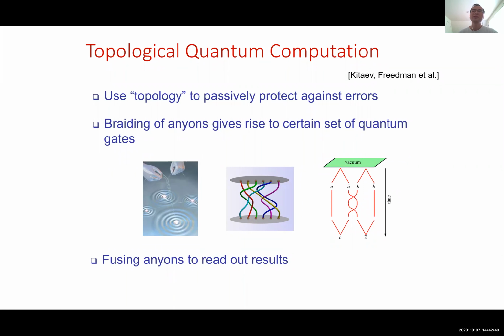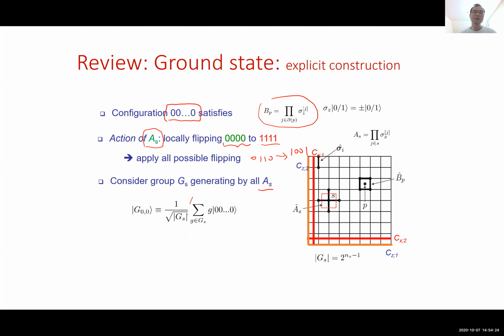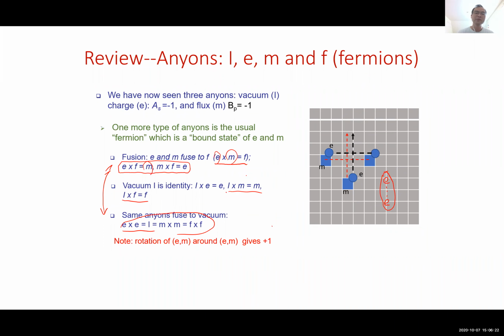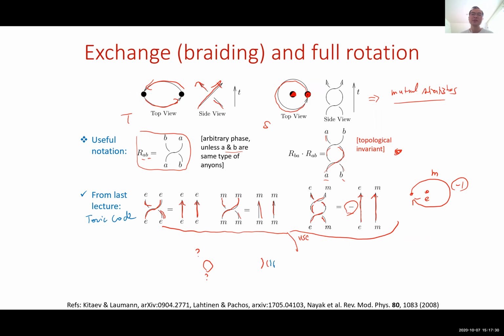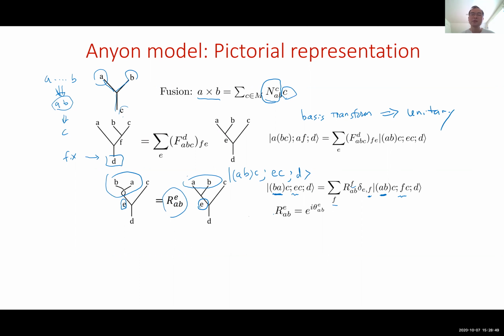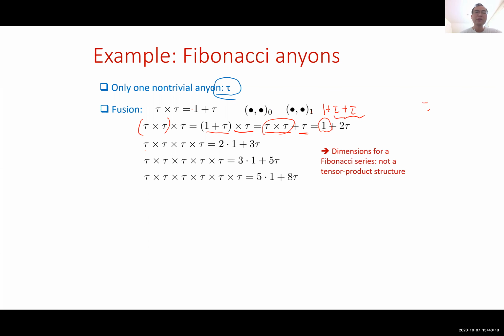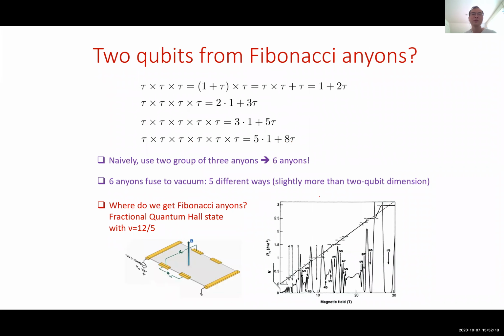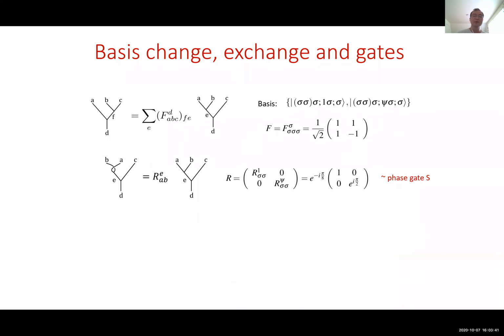Quantum Information Science: Lecture 13 Unit 7 "Quantum computing by braiding"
Lecture 13 Unit 7 "Quantum computing by braiding"
Topics:
- Review of several properties of Kitaev's toric code
- Exchange (braiding) and full rotation
- More about fusion (and fusion channels)
- Anyon model: Pictorial representation
- Consistency of fusion and fusion and braiding
-  Fibonacci anyons
- Gates from Fibonacci anyons
- Two qubits from Fibonacci anyons?
- Braiding for gates
- Ising anyons